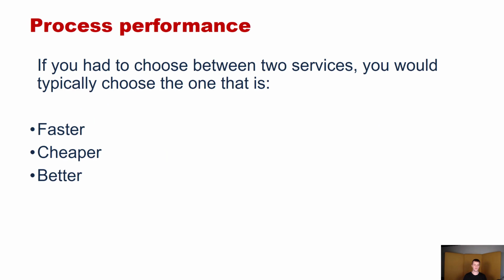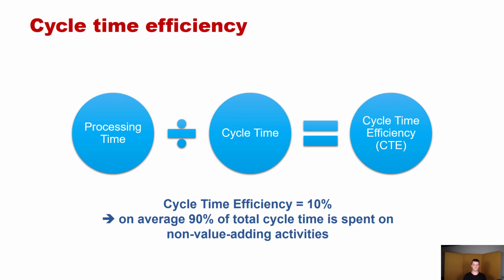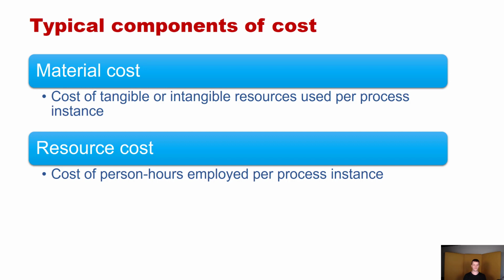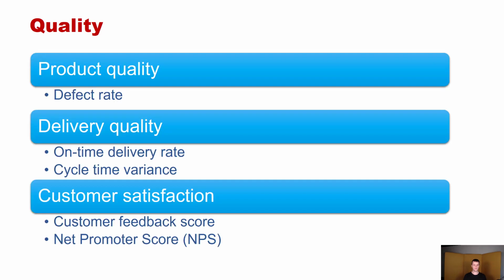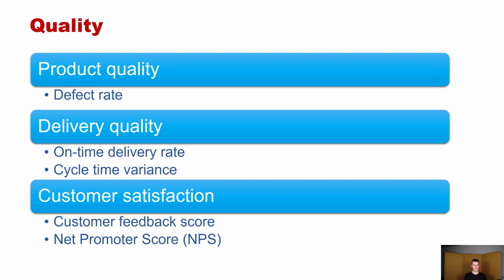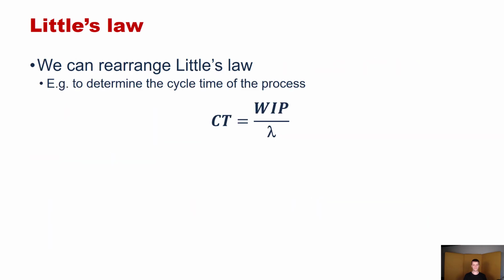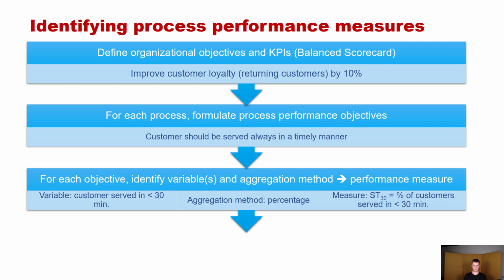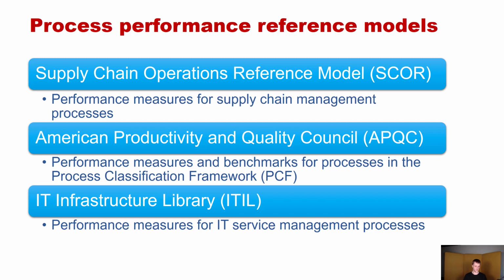Lecture 2 (part 1) - How to measure process performance?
This is part one of the second lecture in our lecture series on Business Process Mining. In this part of the lecture I will introduce various business process performance metrics about time, quality, and cost. I will also introduce the measures for process demand and workload, as well as a relation between them trough Little's law.